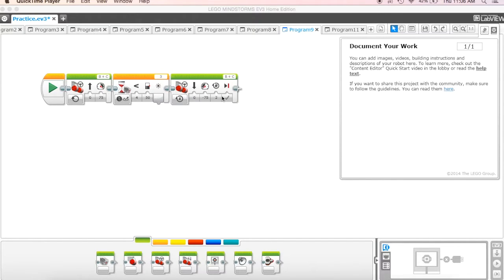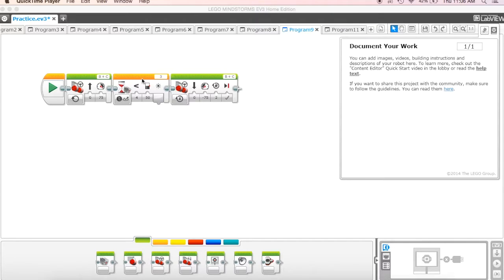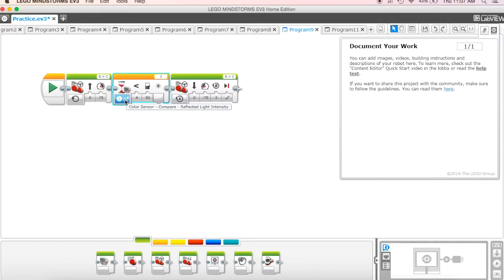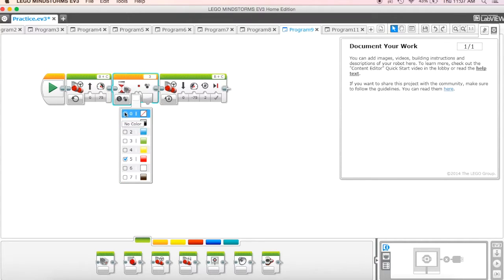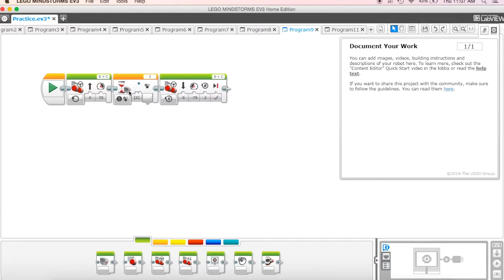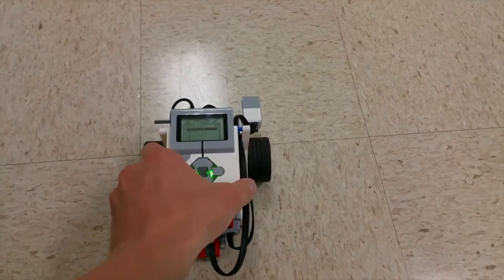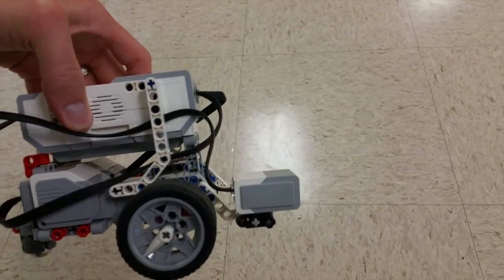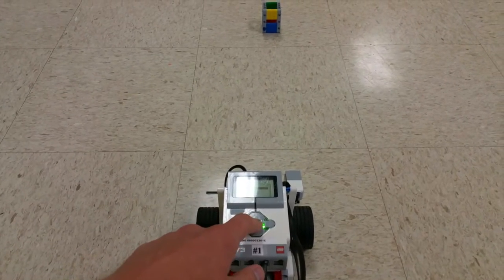EV3 Programming #10 - Using the Color Sensor part 2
In the next video of our EV3 programming series, I will show you how to use the color sensor, allowing you to create If-Then programs. These allow your robot to run a program, if the color sensor detects a specific color, then it will do something else.